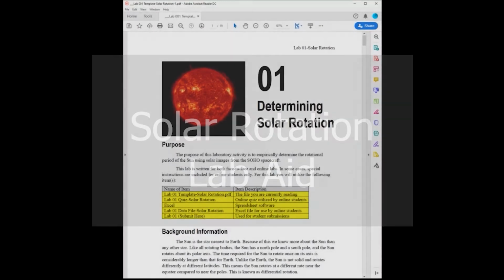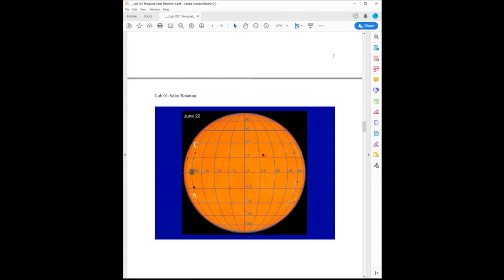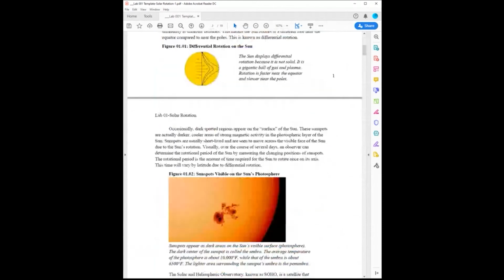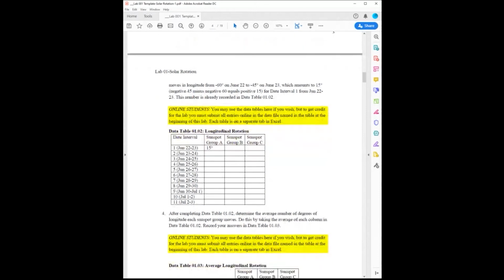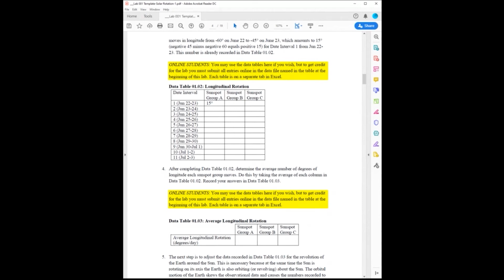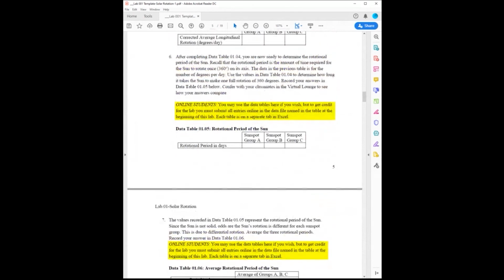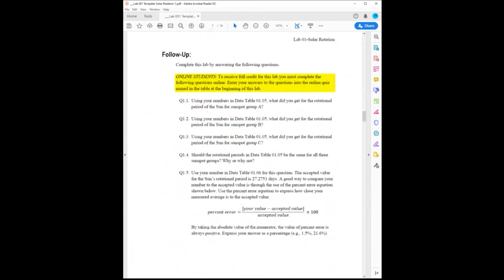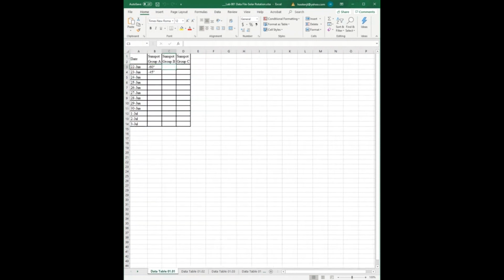Solar Rotation Lab Aid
Determining the solar rotation period. This video aid is for students in Hooten's PHYS 1403, Stars & Galaxies online class.